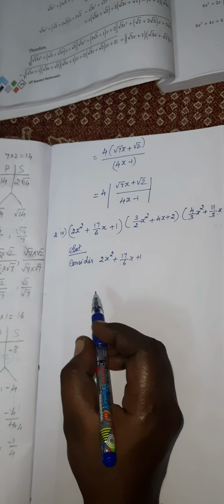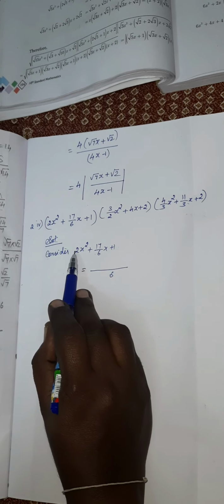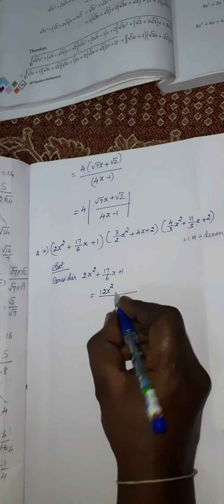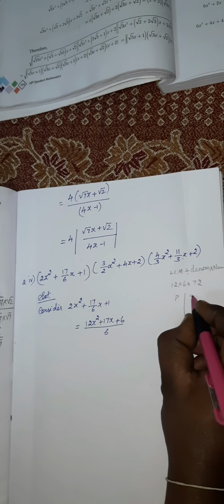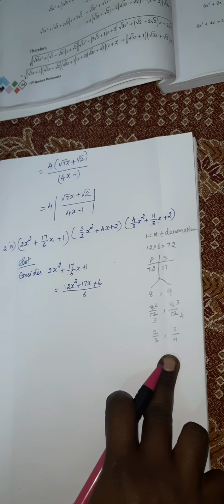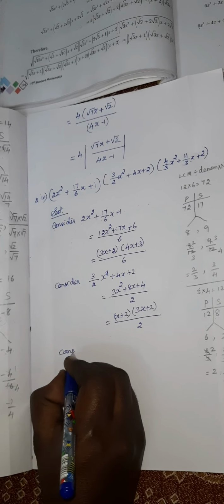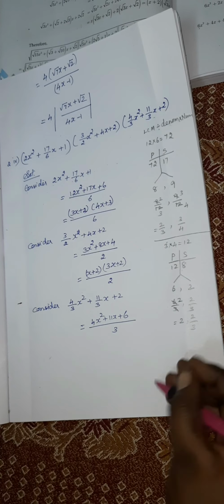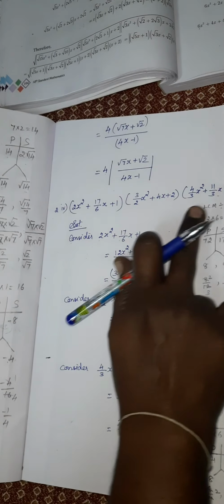10th std Maths Ex 3.7 - 2(iv)